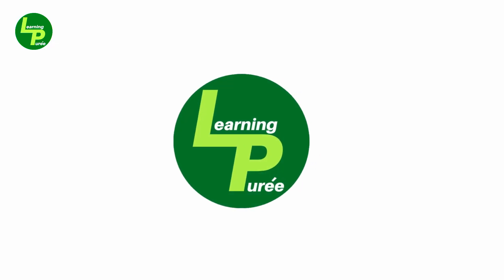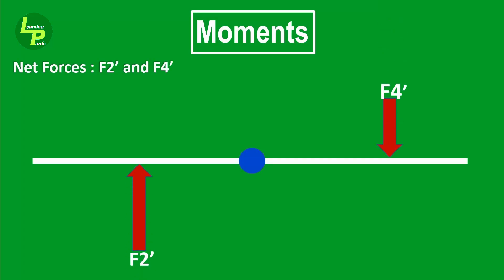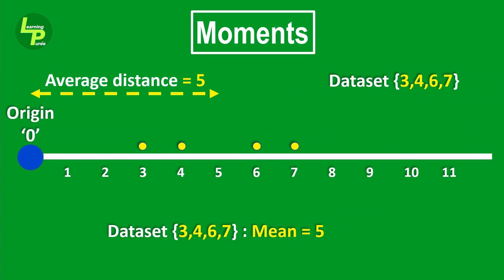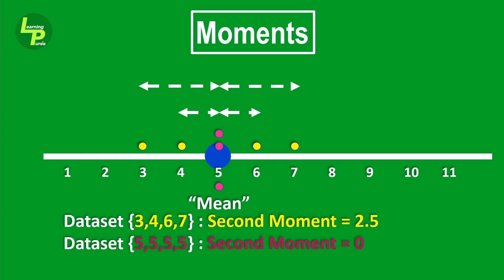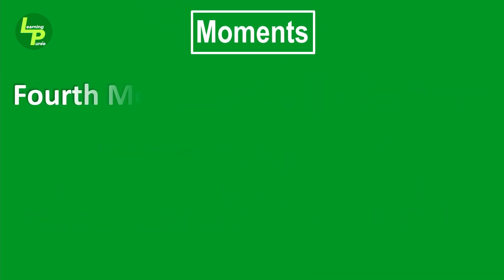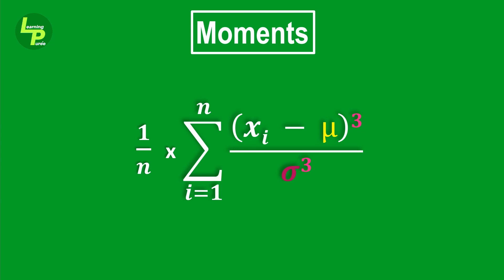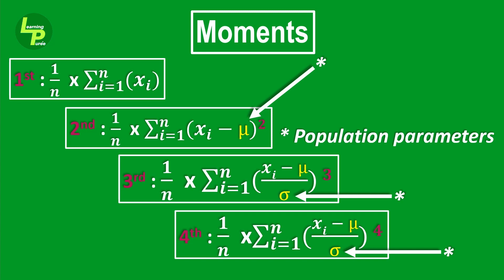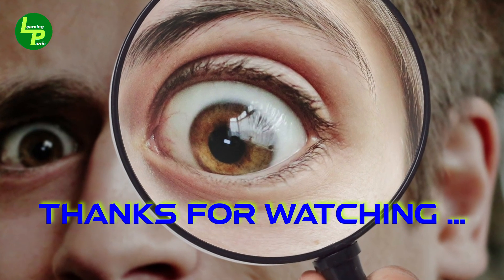What are Moments in Statistics? Why are they called Moments?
The video explains what are moments in statistics and why they are called moments.
Four moments in statistics are discussed and an intuition behind the concept is provided.

Chapters:
00:00 : Introduction
01:03 : Moments (Introduction to Concept)
02:50 : Moments (Introduction in Statistics)
03:33 : First Moment of Statistics
04:28 : Second Moment of Statistics
07:44 : Higher Order Moments
07:54 : Third Order Moment
08:07 : Fourth Order Moment
08:34 : Raw and Centered Moments
08:56 : More intuition on Third and Fourth Moment
13:32 : Moment with Sampling Adjustment and Summary